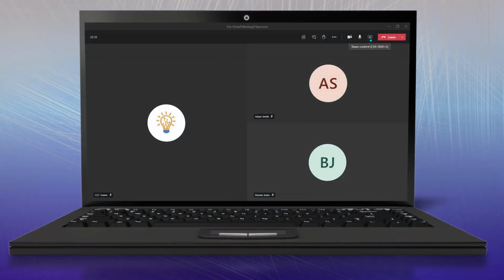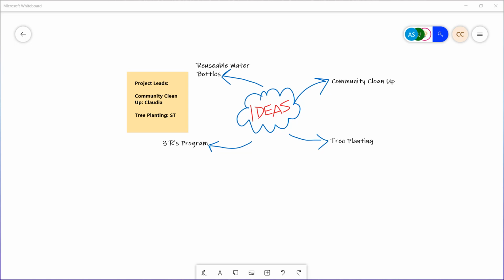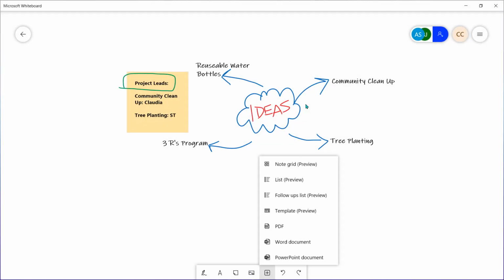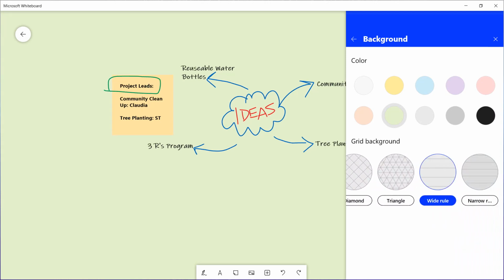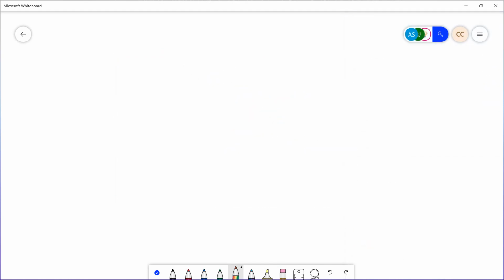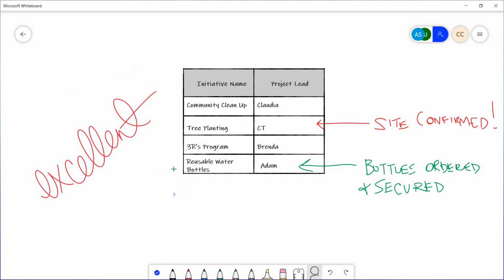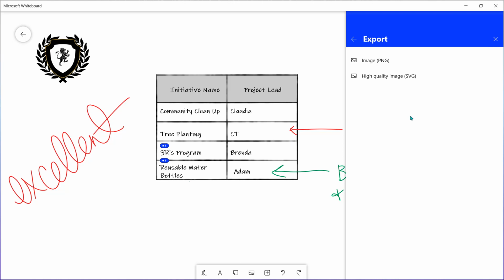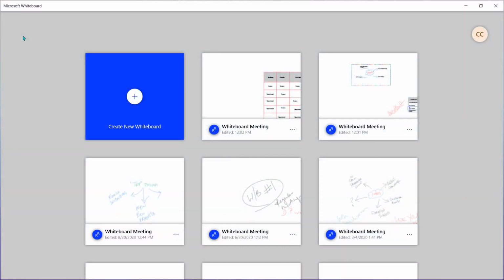How to Use Microsoft Whiteboard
Microsoft Whiteboard is a digital interactive whiteboard. Use Whiteboard to brainstorm, collaborate, and draw together virtually in real time. Learn to use Whiteboard both collaboratively, or read only. This video will walk you step-by-step to becoming a pro with Whiteboard.